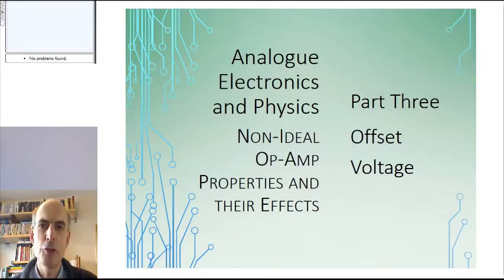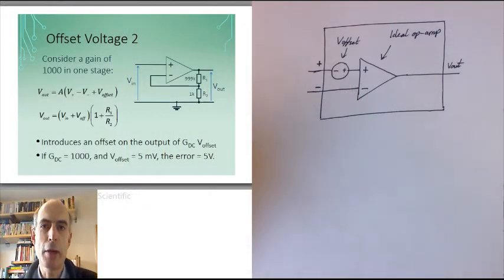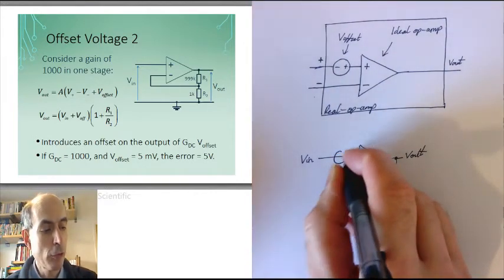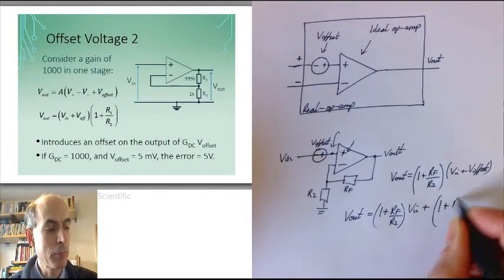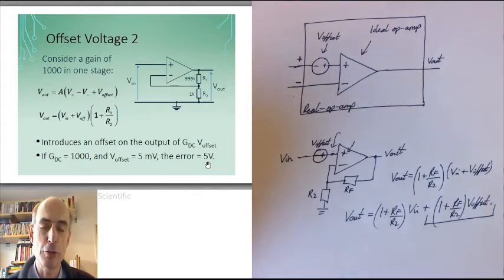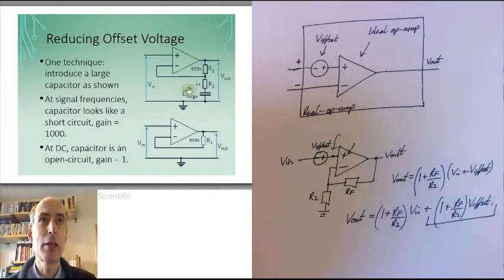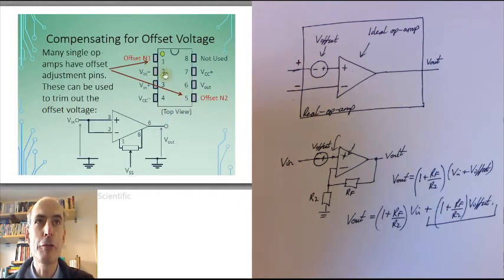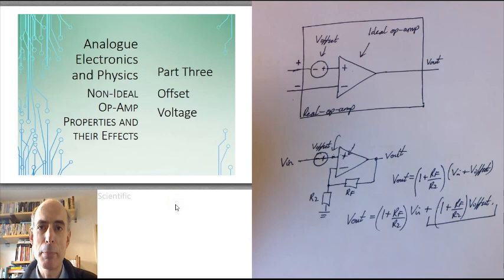Non Ideal Op Amps P03 V00 done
The offset voltage.  Part three of a series of six videos about the effects of non-ideal behaviour in real op-amps.